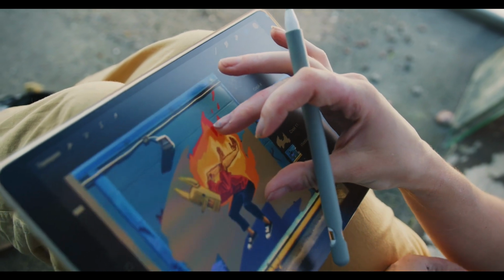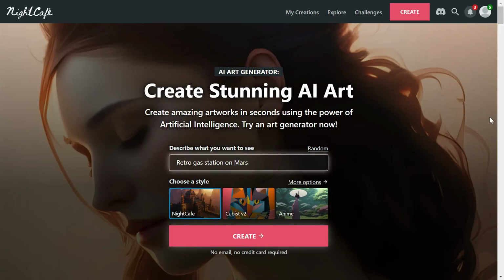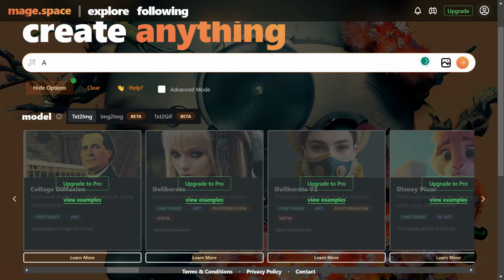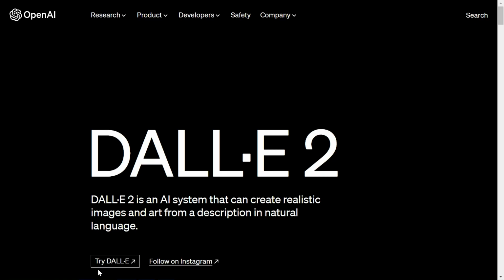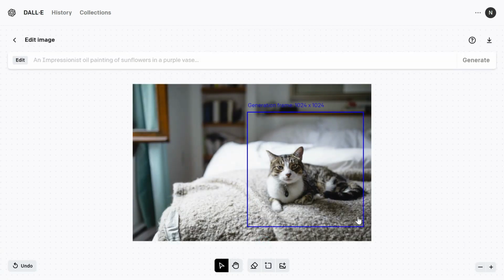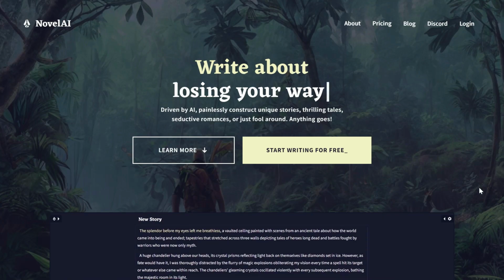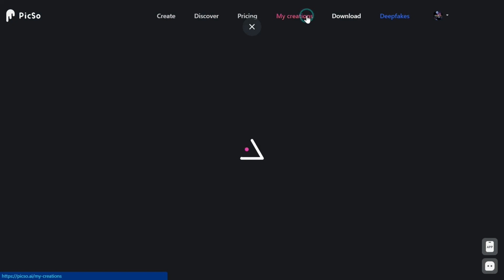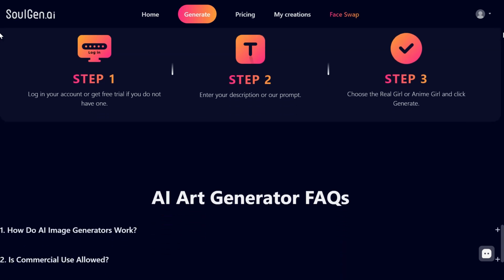Top 10 Text To Image AI Generator | Best AI Art generators & AI tools to create better artwork!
In this video, we're going to be discussing the top 10 AI image generators of 2023. With the popularity of these image generators on the rise, it can be hard to choose the right one for your project. That's why we've compiled a list of the top 10 AI image generators, reviewing their features, pros, and cons.

Starting off our list at number 10 is Starry AI, a subscription-based image generator that offers two different modes: Altair and Orion. At number 9 is Nightcafe, an easy-to-use image creator that generates images in various styles. In the eighth spot, we have Mage Space, a free, NSFW AI image generator that allows users to create complex images.

Seventh on our list is Hugging Face, an excellent resource for AI developers that offers a range of AI generators and guides. Moving on to number 6, we have Dreambooth, a powerful AI image generator that creates high-quality, contextualized images.

At number 5 is DALL-E 2, the latest version of the popular AI image generator that promises to be even more powerful and versatile than its predecessor. In the fourth spot is NovelAI, a unique AI image generator that specializes in creating complex stories from text prompts.
AI Image Generators, SoulGen, PicSo, Dreambooth, DALL-E 2, Nightcafe, Hugging Face, Craiyon, Mage Space, Starry AI, NovelAI
Our top three picks include Craiyon (formerly known as DALL-E Mini) at number 3, PicSo at number 2, and SoulGen at number 1. Craiyon is a free image generator that generates nine versions of your text prompt in under two minutes. PicSo offers multiple styles to choose from and is available on both computers and smartphones. Finally, SoulGen is perfect for those interested in creating hentai or NSFW images.

We hope our list has helped you find the perfect AI image generator for your project.